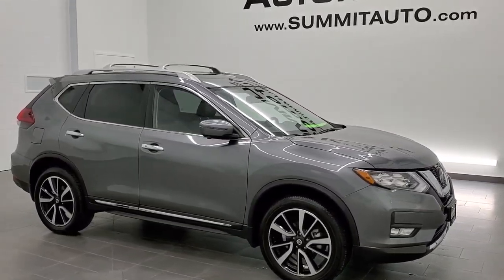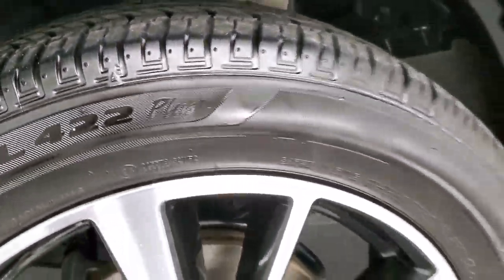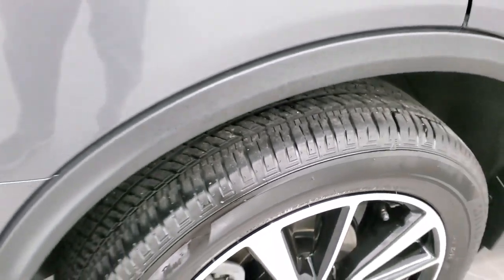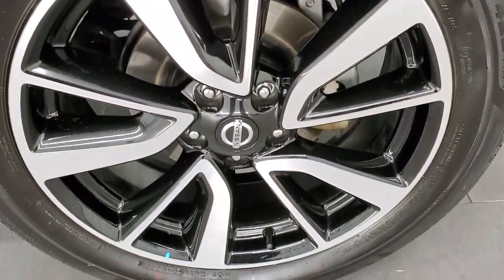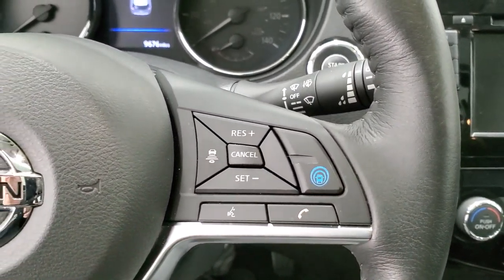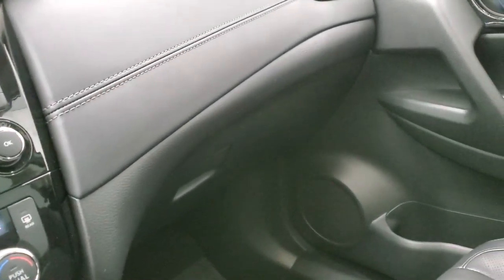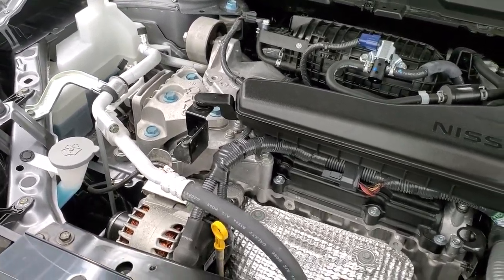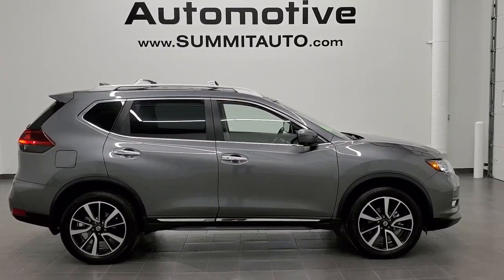2018 NISSAN ROGUE SL AWD LOADED GUN METALLIC WALK AROUND REVIEW 21J33A SOLD!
This 2018 NISSAN ROGUE FULLY LOADED WITH NAV PANO ROOF 360 CAM ADAPTIVE CRUISE CONTROL IN GUN METALLIC FOR SALE IN FOND DU LAC OSHKOSH WISCONSIN 54935 is the vehicle we did walk around review of today.

Thank you for checking out this video of this 2018 NISSAN ROGUE FULLY LOADED WITH NAV PANO ROOF 360 CAM ADAPTIVE CRUISE CONTROL IN GUN METALLIC FOR SALE IN FOND DU LAC OSHKOSH WISCONSIN 54935

STOCK: 21J33A
PRICE: $23,499
MILES: 9,675
MAKE: NISSAN
MODEL: ROGUE
VIN: JN8AT2MV7JW353867
LOCATION: FOND DU LAC OSHKOSH WISCONSIN, 54937 TRUCKS ON 41

1 OWNER! CLEAN TITLE HISTORY! 2.5 Liter DOHC I4 Engine, 170 Horsepower, SL Package, Automatic Transmission Center Console Shifter, All Wheel Drive Four Wheel Drive AWD, Factory GPS Navigation System, Adaptive Cruise Control, Steering Assist, 360 Camera Surround View Camera, Power Panoramic Vista Roof Sunroof Moonroof Sun Roof Moon Roof, Reverse Backup Camera Rearview Camera, Dual Rear Exhaust, Power Driver's Seat, Dual Heated Seats, Non Smoker, Black Ebony Leather Seats, Bucket Seats, Memory Driver's Seat, 2nd Row Bench Seating, Heated Power Mirrors with Built-in Directional Signals, Bridgestone Ecopia H/L 422 225/55 R19 Tires, Factory Painted and Polished Aluminum Rims Premium Wheels, Four Wheel Disc Brakes, Fog Lights, HID High Intensity Discharge Headlights, LED Running Lights, Roof Rack Luggage Rack, Chrome Trimmed Grill, AM / FM Radio Tuner, Sirius/XM Satellite Radio Capabilities Sirius / XM, CD Player, Bose Premium Audio Sound System, Bluetooth, Hands-Free Phone Controls Blue Tooth, Auxiliary MP3 Jack Portable Audio Connection, USB Jack Portable Audio Connection, Keyless Entry with Factory Remote Start, Push Button Start, Power Raise and Close Rear Gate, Rear Window Defroster, Adjustable Height Seatbelts, Driver and Passenger Front Air Bags, L.A.T.C.H. Child Safety System, Side Curtain Air Bags SRS Safety Restraint System, 2nd Row Power Windows, Heated Steering Wheel Multi-Function Steering Wheel Controls, Homelink System with Three Programmable Buttons for Garage Doors, Lighting Systems & Security Systems, Compass, Outside Temperature Display and Mileage Display, Dual Multi-Zone Climate Control , Factory Floormats, Air Conditioning AC, Cruise Control, Power Locks, Power Windows, Automatic Headlights Autolamp, Tilt/Telescope Steering Wheel, 5 Year / 60,000 Mile Remaining Powertrain Factory Warranty, Whichever comes first, Gray, ONE OWNER! CLAN AUTOCHECK! Very very clean inside and out! This is one of the sharpest 2018 Nissan Rogue suvs we have ever had on our lot! Make your move before this super clean 4wd is gone!

STOCK: 21J33A
PRICE: $23,499
MILES: 9,675
MAKE: NISSAN
MODEL: ROGUE
VIN: JN8AT2MV7JW353867